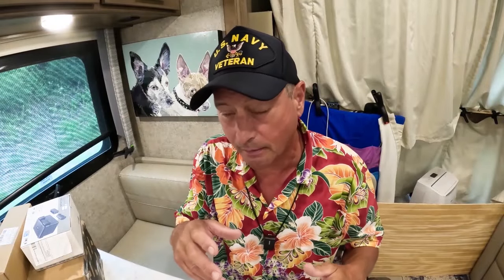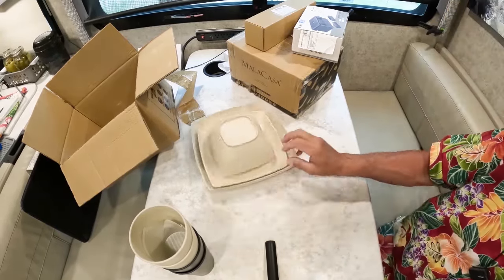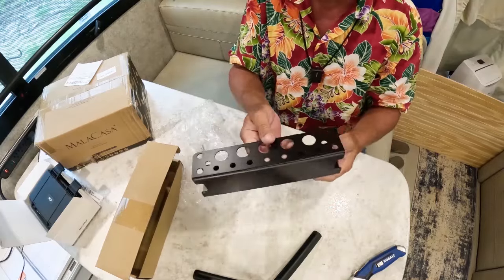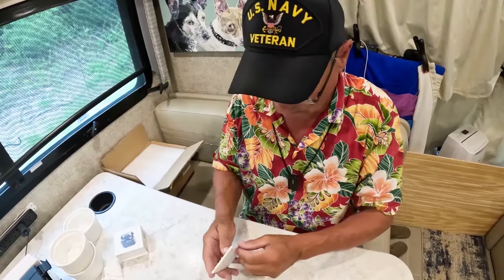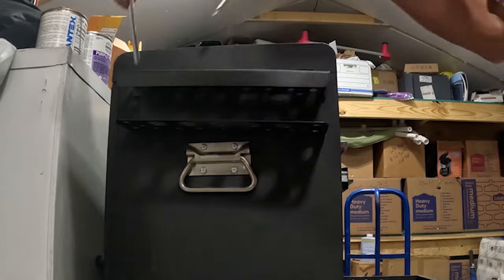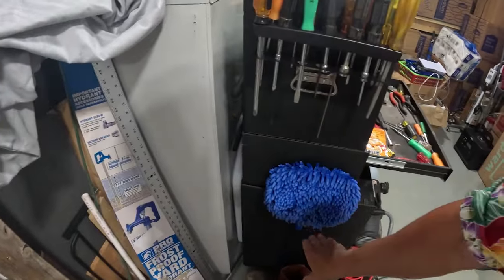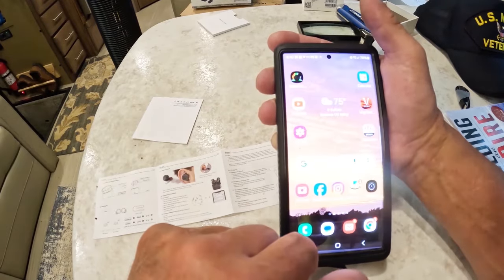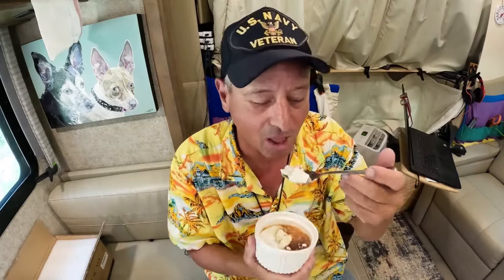The Storing Stuff While Eating Stuff Edition Of Fridays Finds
TOZO T6 (Ergonomic Edition) Wireless Earbuds

MALACASA Ramekins

ULIBERMAGNET Magnetic Screwdriver Holder

Wheat Straw Square Dinnerware Set for 6

KIWIFOTOS 58 Slots AA AAA Battery Case